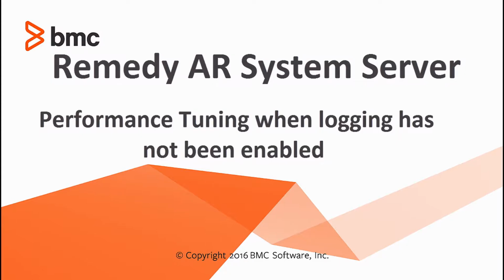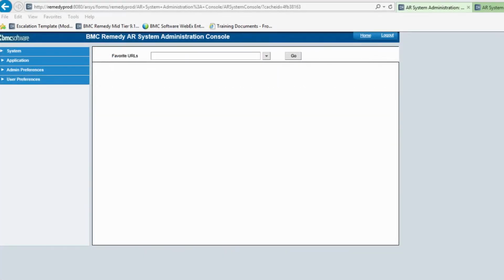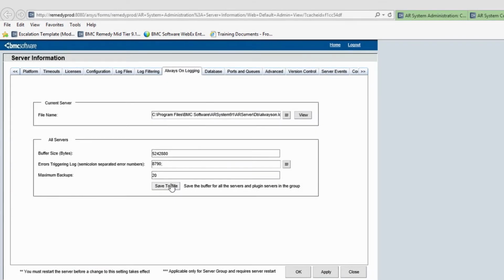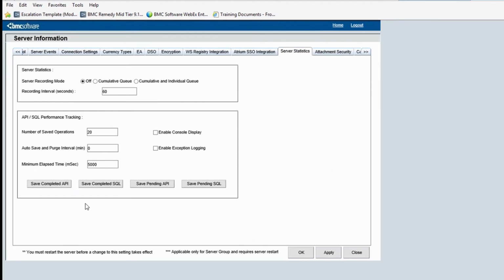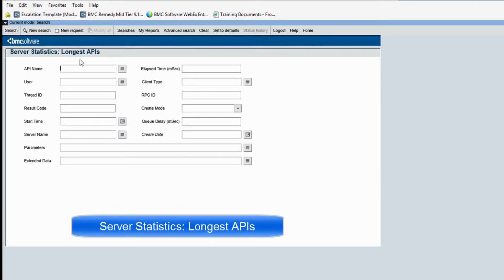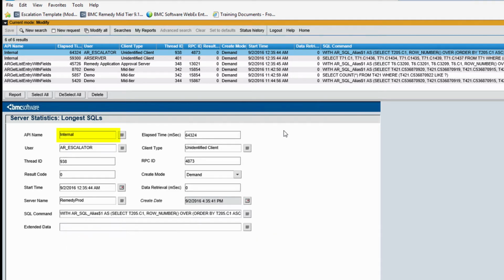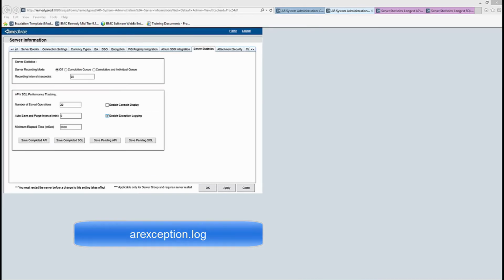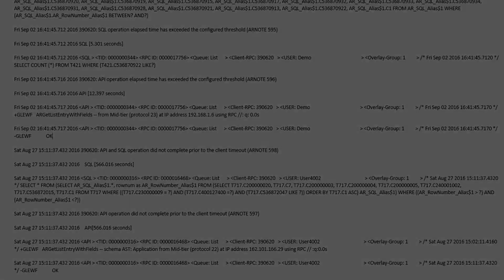BMC Remedy AR System: How to use Diagnostic Information without logging enabled in Remedy 9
This video walks through a variety of methods for obtaining useful diagnostic information even when no logging was specifically enabled.  ARSystem provides diagnostic information that is always collected and then available when needed.